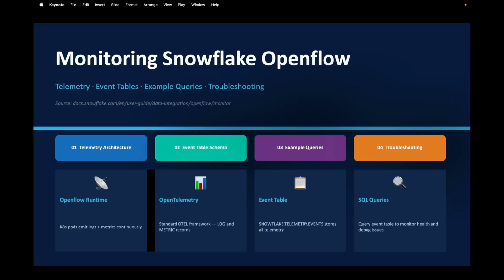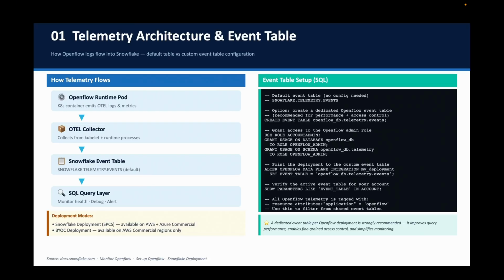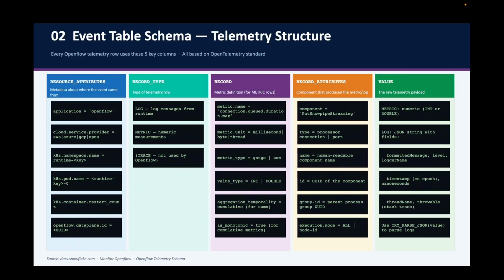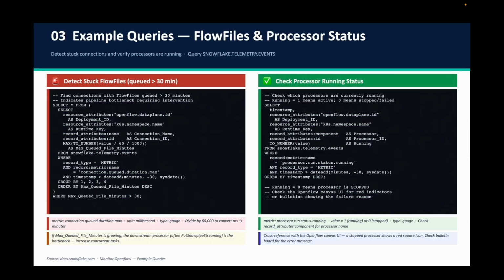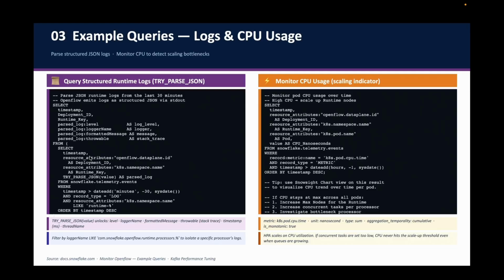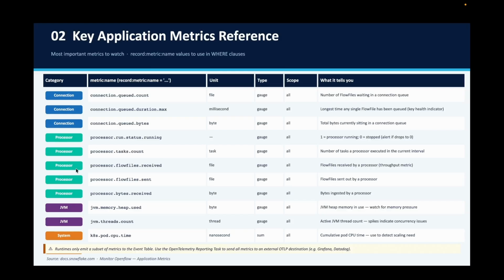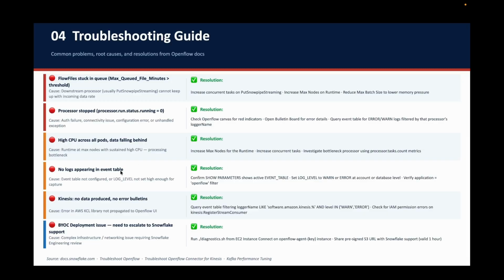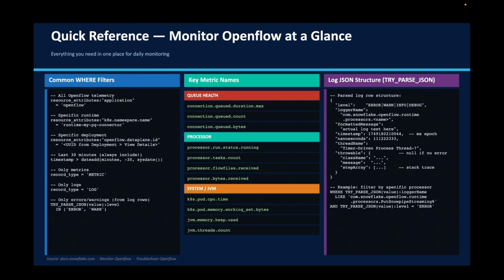Snowflake Openflow Monitoring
This video covers Monitoring of Snowflake Openflow.